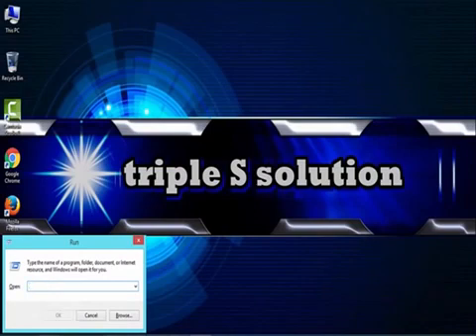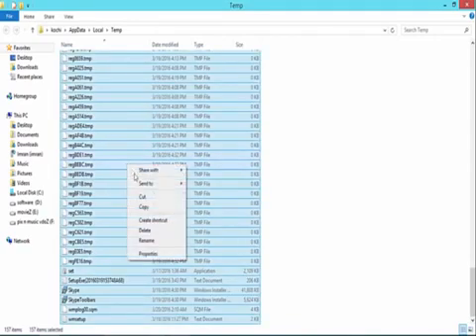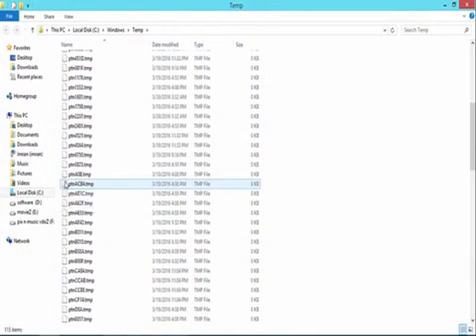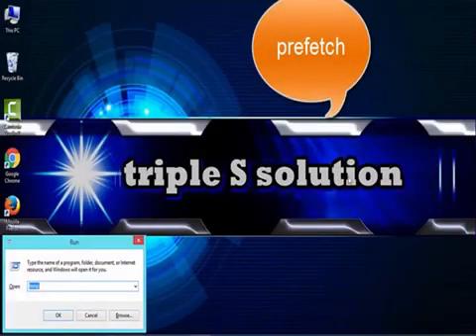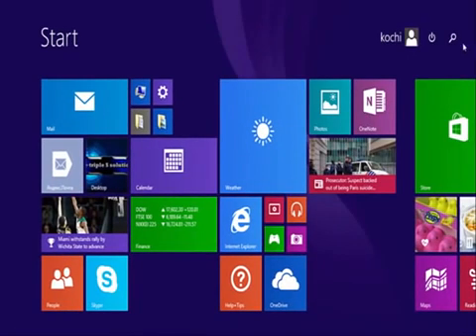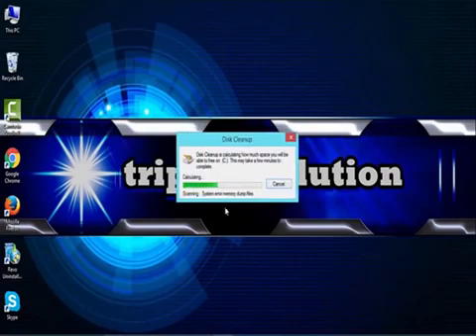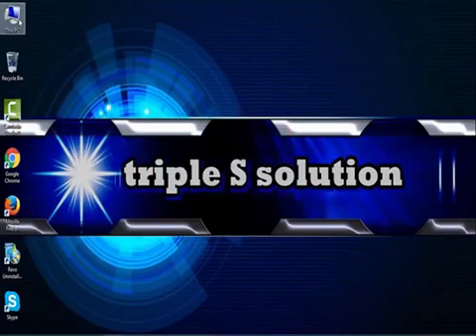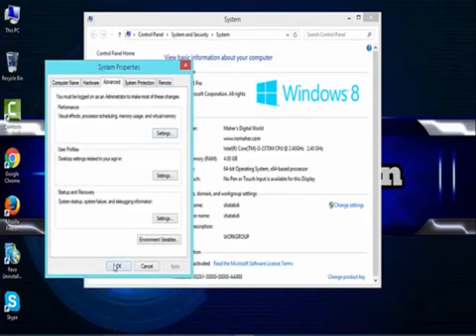Increase Your Pc Laptop Speed 100% Tested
All Type of Video Information, Live, Audio and Videos Songs Etc.

Ms Office
Ms Word2007
Computer Virus
Computer Short keys
Software Installation
Ms office Installation
Adobe Photoshop
Corel draw tutorial
Graphic Design
Computer Tricks and Tips
ETC.